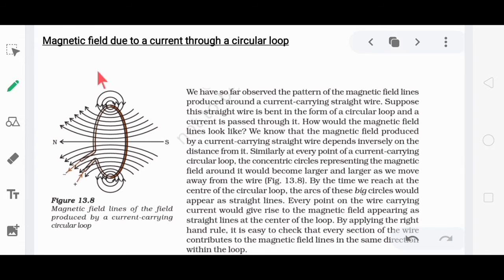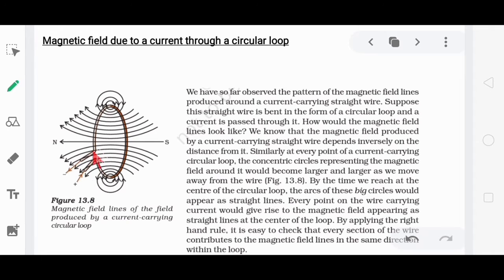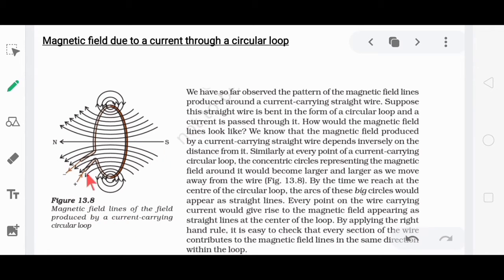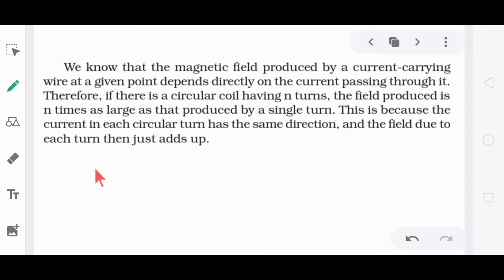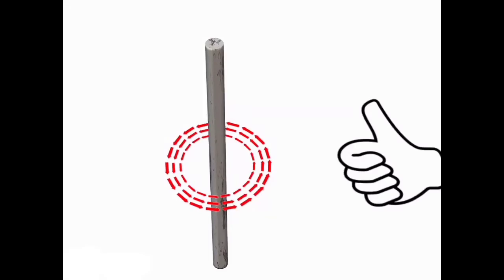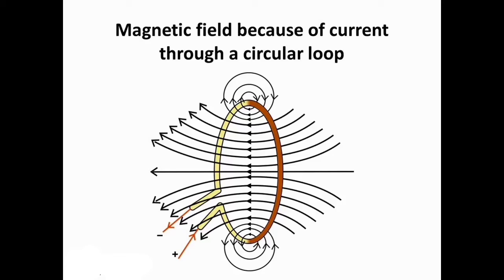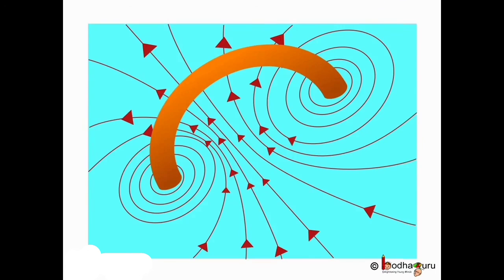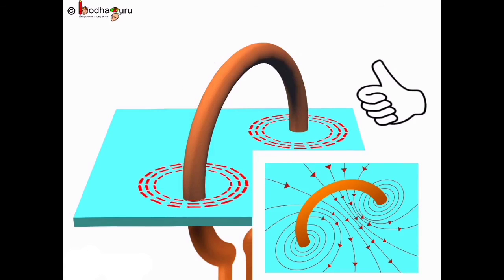Magnetic field lines in circular loop